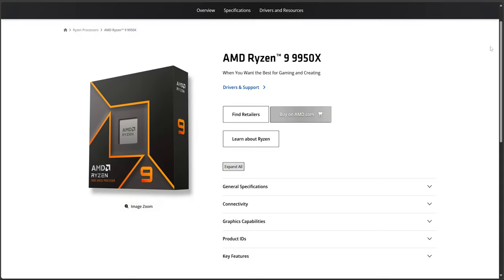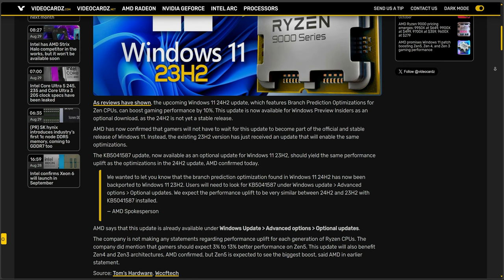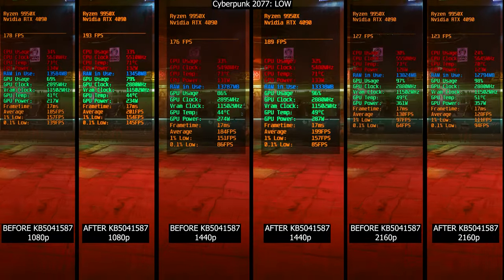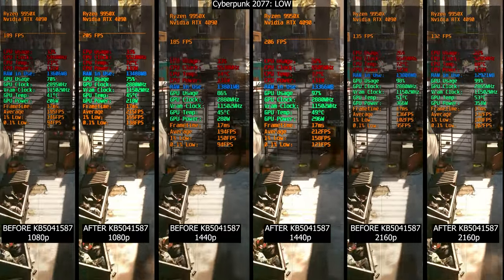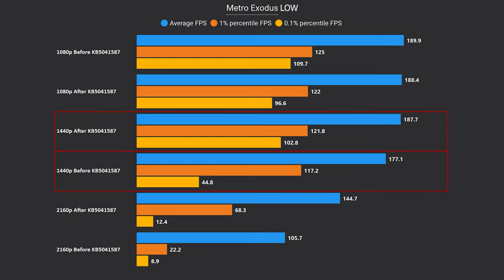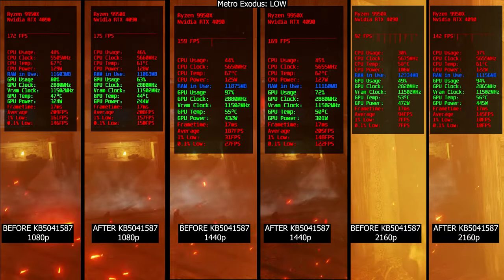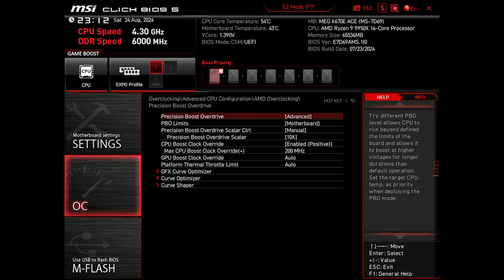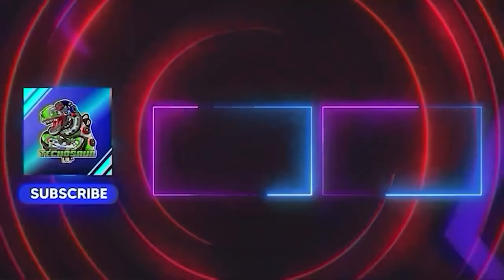Ryzen 9950X Performance Boosted? Testing the Latest Windows 11 Update in 5 Games!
In this video, I put the Ryzen 9950X to the test following the recent Windows 11 cumulative update KB5041587, which includes a crucial performance fix for AMD’s latest 9000 series CPUs. We'll benchmark 5 games at 1080p, 1440p, and 4K to see if this update improves performance.

🔥 System Specs:
PSU : MSI MEG AI1300P
CPU : AMD Ryzen 9950X
Motherboard : MSI MEG X670E ACE
RAM : G.SKILL Trident Z5 Neo RGB  F5-6000J3038F16GX2-TZ5NR
GPU : MSI GeForce RTX® 4090 SUPRIM X 24G OC
AIO Cooler : MSI MEG CORELIQUID S360

00:00 - Intro
00:40 - System Setup
01:03 - Cyberpunk 2077
01:44 - Horizon Zero Dawn
02:02 - Metro Exodus
02:56 - Red Dead Redemption 2
03:11 - Black Myth: Wukong
03:24 - What’s Next & Outro